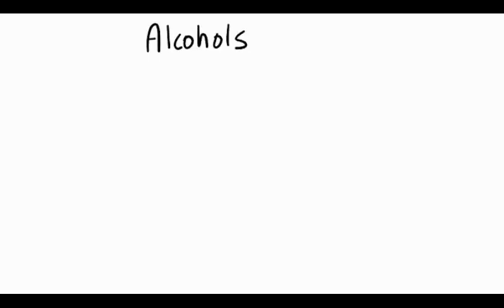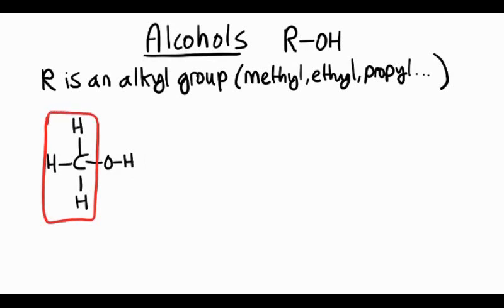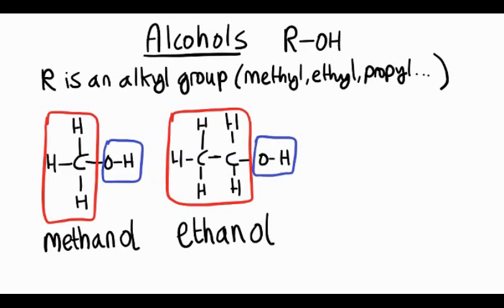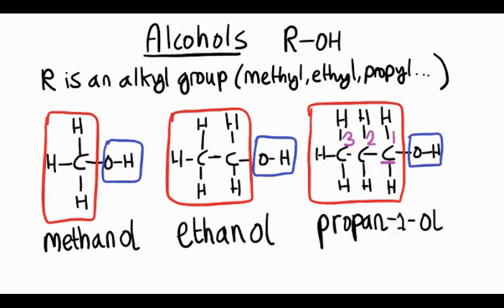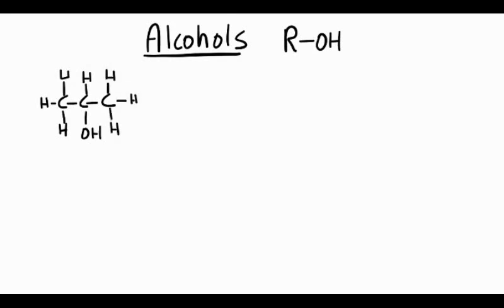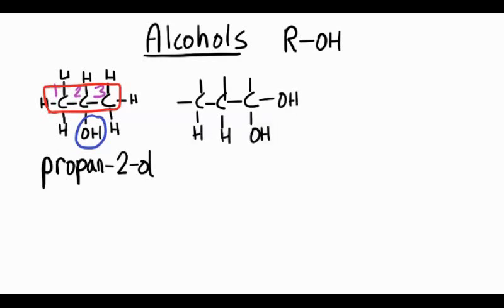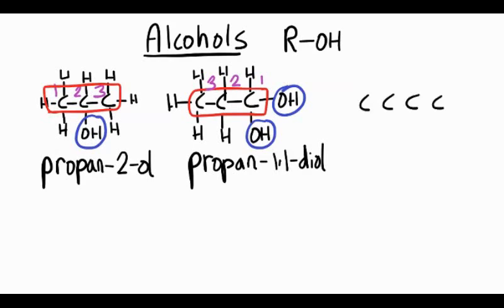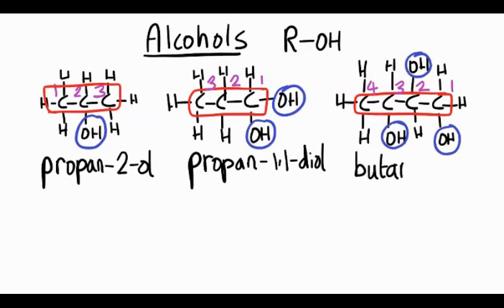Naming alcohols in less than 3 minutes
A quick explanation of how to identify and name alcohols with some examples